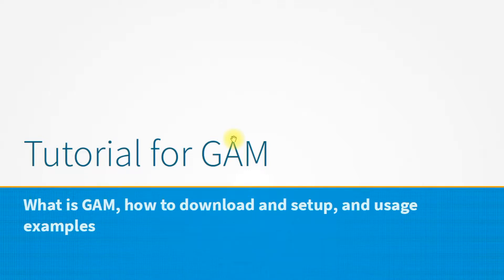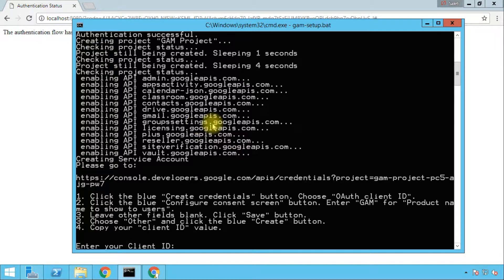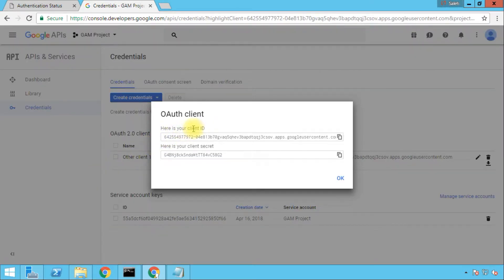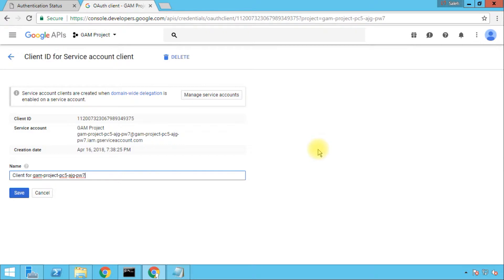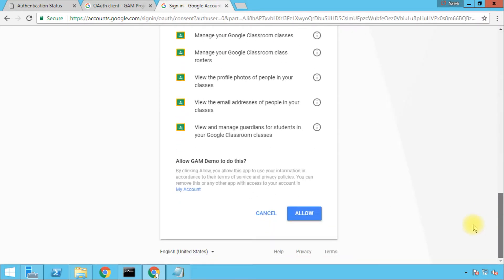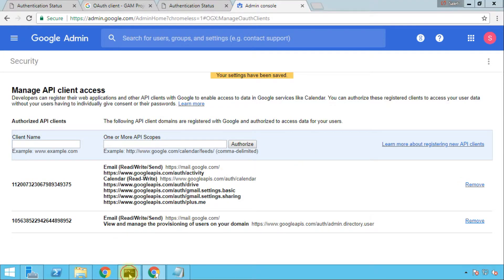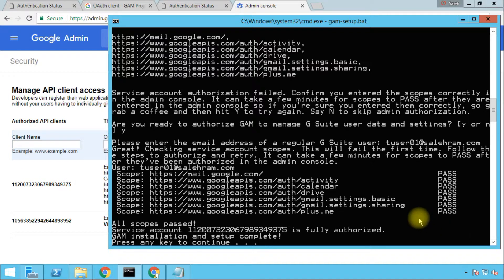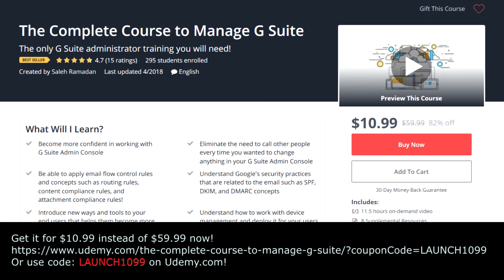G Suite tutorials series - Tutorial for GAM 03 Authorize GAM and verify it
It is full of details and content. Use this link to get it for $10.99 only!

The third part of the GAM tutorials series.

In this video I will show you how you can authorize and get GAM ready for your to work on it.

The authorization process is easy and straight forward, although it might involve some work to complete.